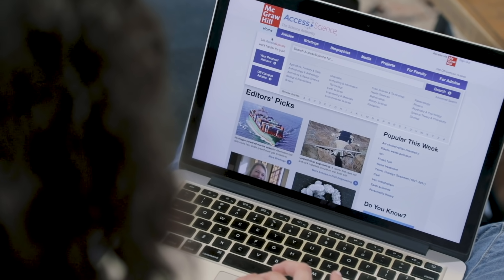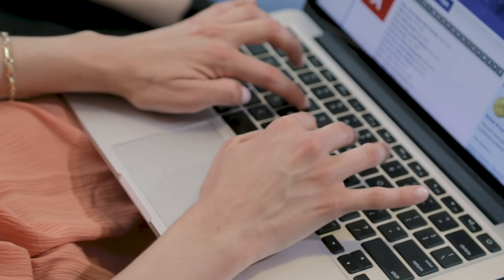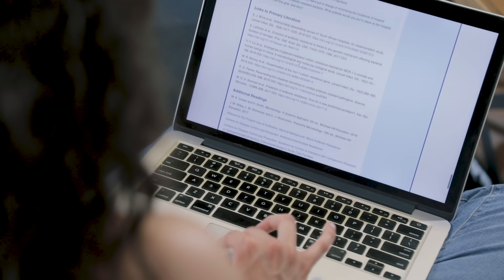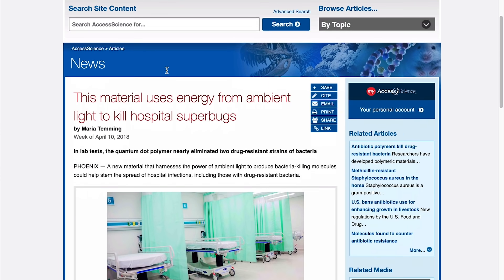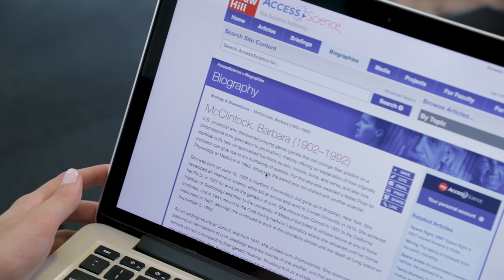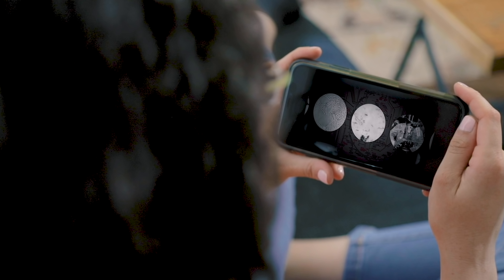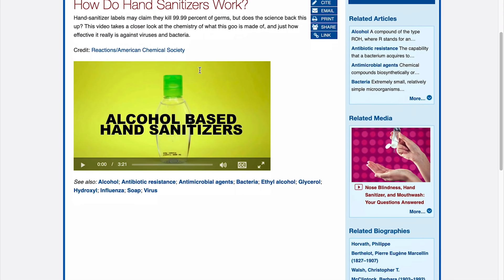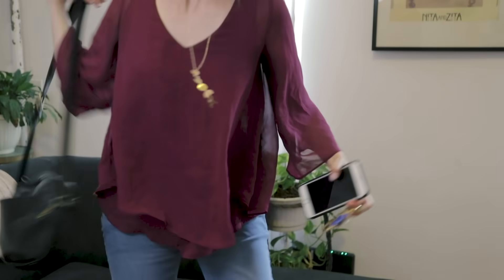A Day in the Life of a College Student using AccessScience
How does AccessScience help you complete assignments quickly and easily? Watch this video to find out.

AccessScience provides you with an accessible, credible source of citable STEM content, including articles, briefings, videos, biographies, images, news and more. Through your school library’s subscription you can access all of this at no extra cost to you!

Don't have AccessScience?